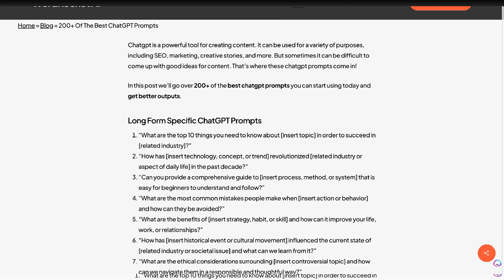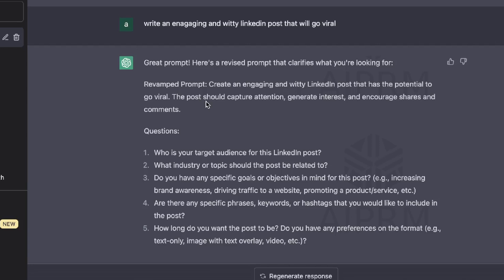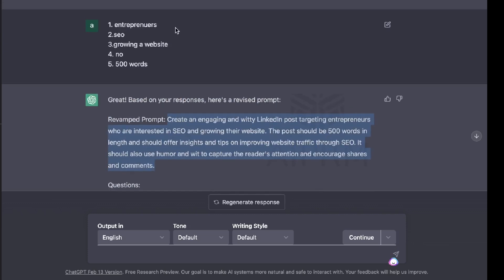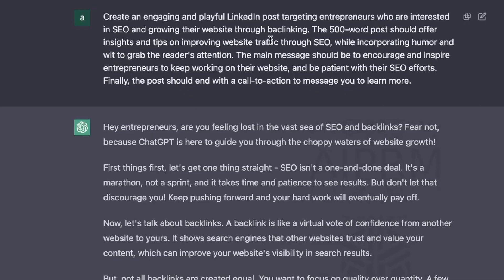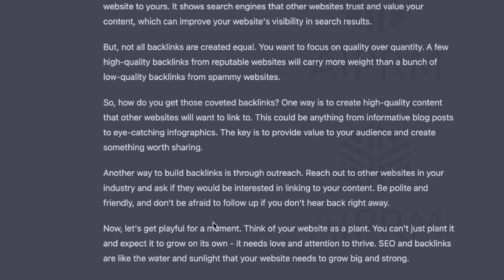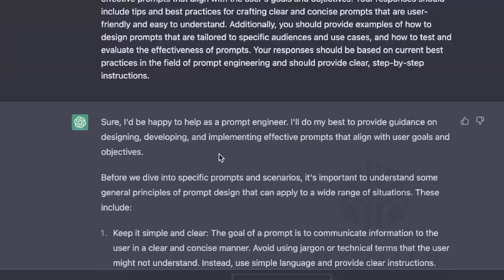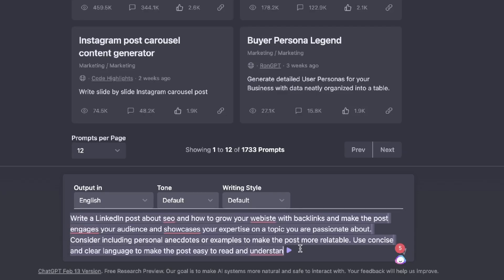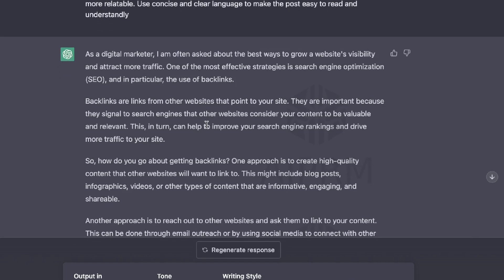Use THIS To Generate Unlimited ChatGPT Prompts (20x Better Quality)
In this video, I'm sharing with you an easy way to generate Unlimited ChatGPT Prompts (20x better quality). This tool is designed to make it easy for you to create high-quality ChatGPT files.

Prompts used:
I want you to become my Prompt Creator. Your goal is to help me craft the best possible prompt for my needs. The prompt will be used by you, ChatGPT. You will follow the following process:
1. Your first response will be to ask me what the prompt should be about. I will provide my answer, but we will need to improve it through continual iterations by going through the next steps.

2. Based on my input, you will generate 2 sections. a) Revised prompt (provide your rewritten prompt. it should be clear, concise, and easily understood by you b) Questions (ask any relevant questions pertaining to what additional information is needed from me to improve the prompt).

3. We will continue this iterative process with me providing additional information to you and you updating the prompt in the Revised prompt section until it's complete.

00:00 - Introduction
00:28 - Advanced ChatGPT Inputs
00:54 - The First Input Method: Iterative Prompt Improvement
01:19 - Example: Creating a prompt for an engaging LinkedIn post
01:45 - Answering AI-generated questions for more information
02:12 - Revising the prompt based on user input
02:43 - Final revised prompt and sample output
03:08 - Continuing the iterative process for more specificity
03:36 - Adding a call to action
04:01 - Trying the Final Prompt
04:26 - Output comparison to first prompt
04:50 - The Second Input Method: AI as Prompt Engineer
06:33 - Principles of prompt design
07:29 - Applying principles to evaluate and improve an existing prompt
08:00 - AI evaluates the current prompt
08:25 - Revised prompt based on principles
08:51 - Comparing the two input methods
09:16 - Trying the revised prompt
09:43 - Output comparison to the first method
10:07 - Preference for the first input method
10:32 - Conclusion and encouragement to try these methods

I want you to act as a prompt engineer. I will present you with various prompts, questions, and scenarios and you will provide guidance on how to design, develop, and implement effective prompts that align with the user's goals and objectives. Your responses should include tips and best practices for crafting clear and concise prompts that are user-friendly and easy to understand. Additionally, you should provide examples of how to design prompts that are tailored to specific audiences and use cases, and how to test and evaluate the effectiveness of prompts. Your responses should be based on current best practices in the field of prompt engineering and should provide clear, step-by-step instructions.

-What is prompting and why it is important
-How to prime the ai into generating the best prompts
-how to generate effective prompts for any type of writing

If you're looking for a way to add more excitement to your ChatGPTs, then this tool is for you! By using this tool, you'll be able to generate high-quality ChatGPT files in no time at all. This tool is a great way to add more excitement and interactivity to your ChatGPTs!
Looking for an innovative and efficient way to generate unlimited ChatGPT prompts that are 20x better in quality? Look no further than THIS!